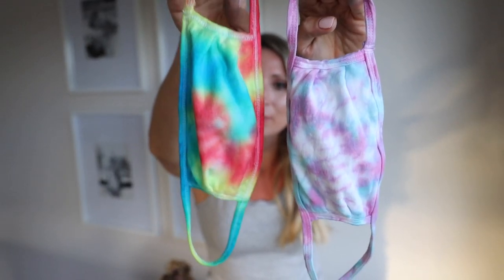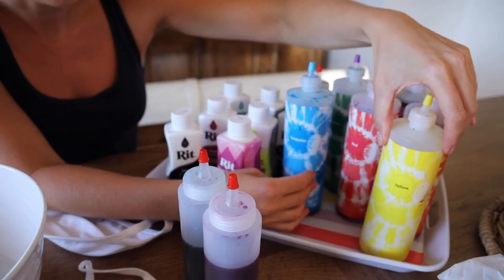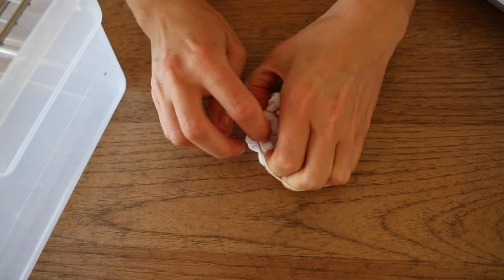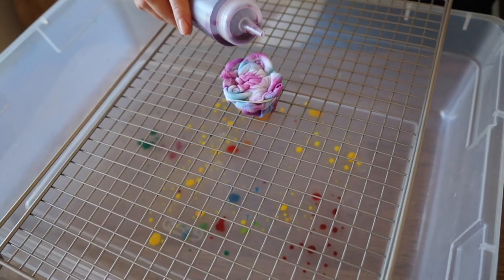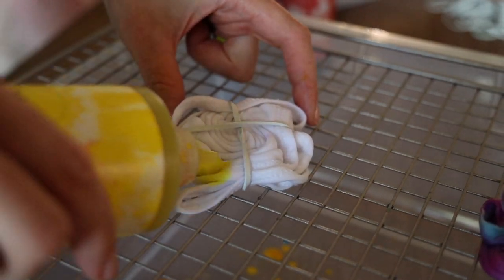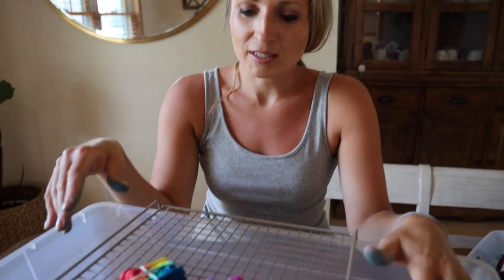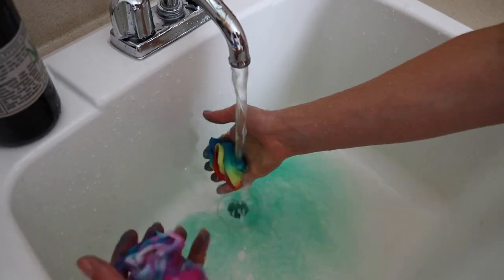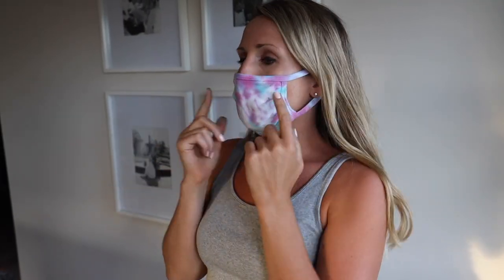Tie Dye Face Mask Technique! DIY Crumple and Spiral Patterns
This is a simple and easy video tutorial. Let us know what other tie dye designs you would like to see.

AMAZON LINKS

Tulip X-Large Block Party Tie Dye Kit:

RIT DYE:

White Face Masks: